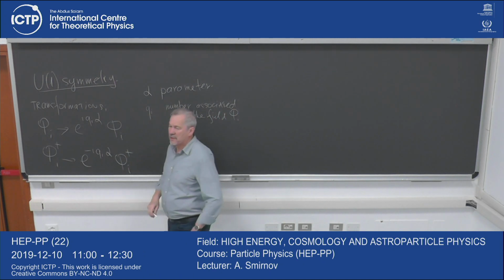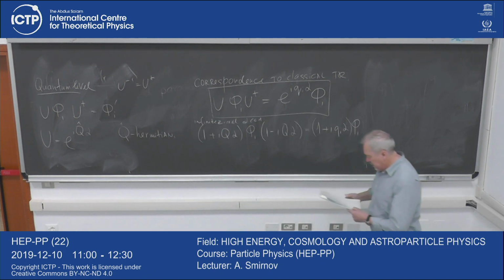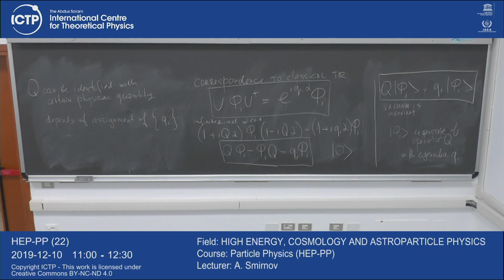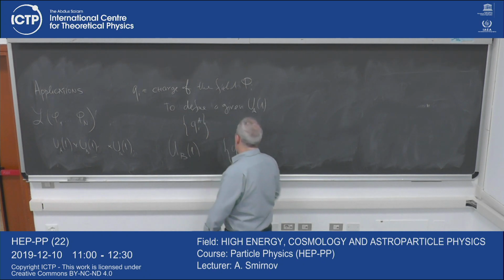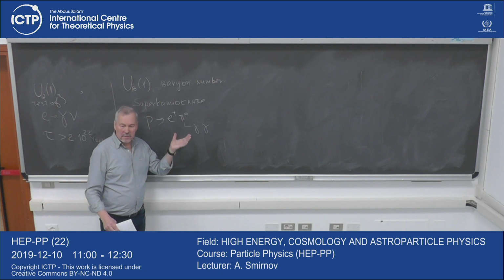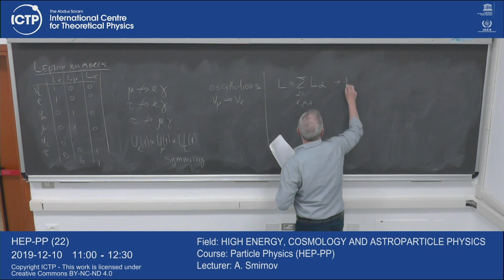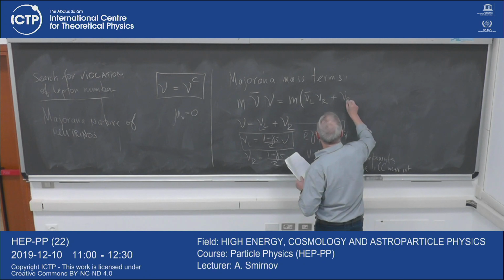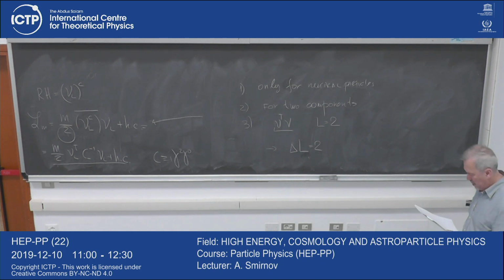Particle Physics (HEP-PP) Lecture 22